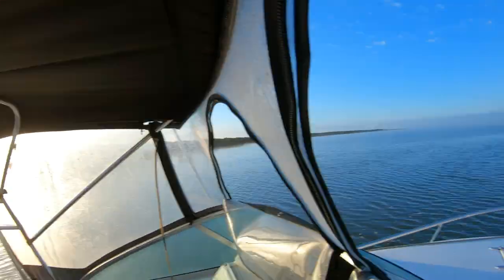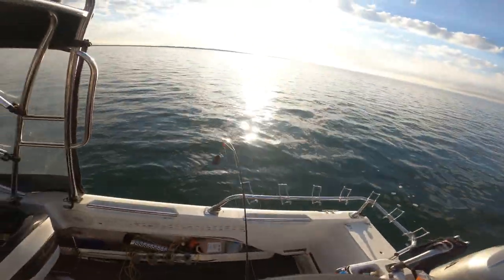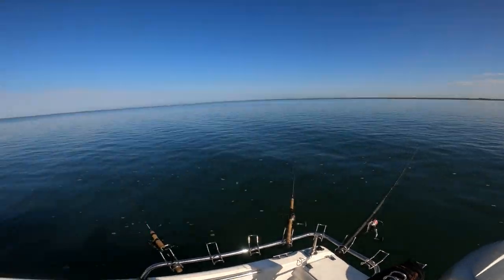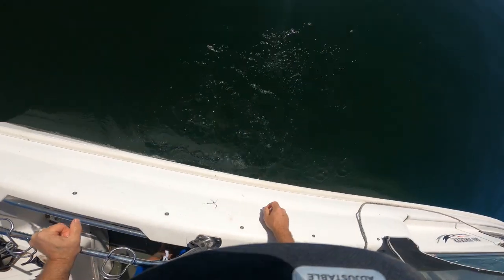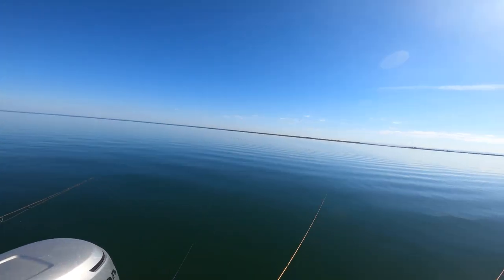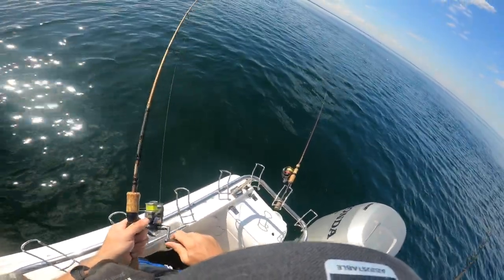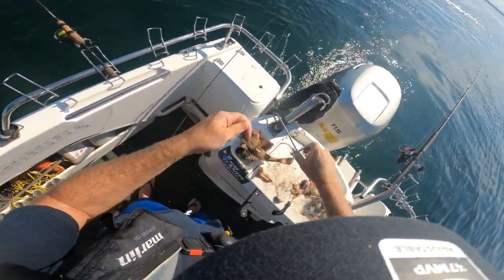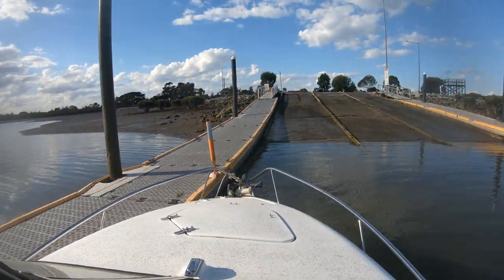BIG TREVALLY | WESTERN PORT | SOLO TRIP | DISASTER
Went out for a solo trip on Western Port, at short notice. Didn't have my go to Fish Candy bait, but I needed to get out of the house. The weather was fantastic and I was surprised to catch some BIG Trevas and another 4 different species. Almost disaster, after missing a marker and ending up on the mud. The Honda was definitely not happy with me.